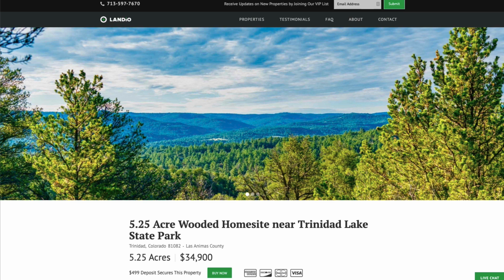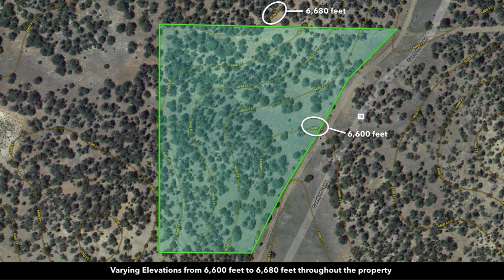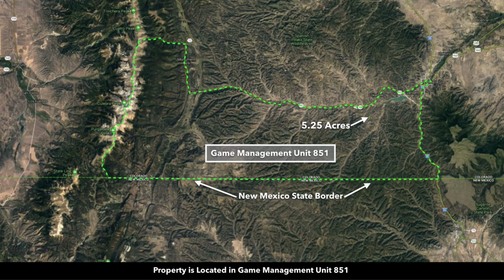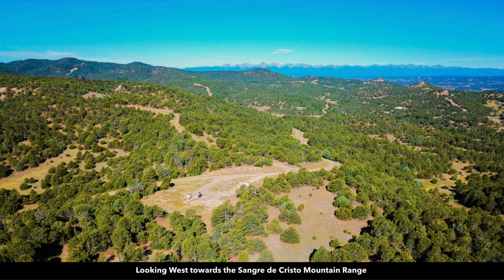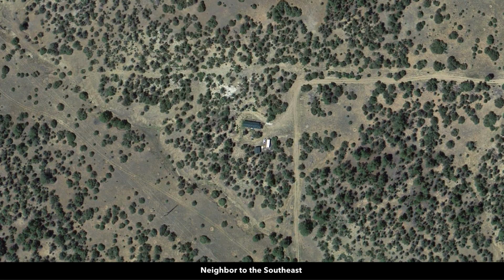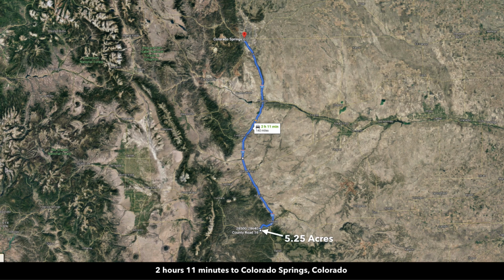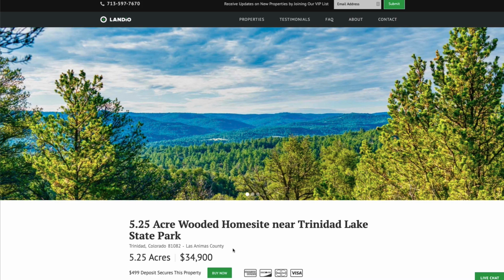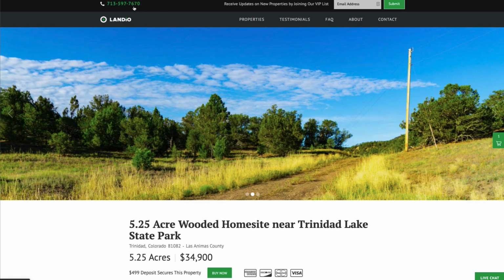SOLD by LANDiO • Land in Colorado • 5.25 Acres near Trinidad Lake State Park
5.25 Acre Wooded Mountain Homesite with Electricity & County Road Frontage just 2.2 miles from the Trinidad Lake State Park.

This parcel has diverse native vegetation including mature Ponderosa Pines, Juniper Trees and Cacti.

The topography is gently sloped, with areas of natural clearings ideal for camping, a cabin, or homesite as well as elevation from 6,600 to 6,680 feet. Areas of higher elevation offer breathtaking unobstructed views of the surrounding area. Fishers Peak can be seen from the property.

There is approximately 687 feet of County Road Frontage along the entire Eastern boundary from County Road 16.

There are Electricity Lines & Poles all along the the road on the Eastern Boundary.

The property has been recently surveyed; see photos for more detail.

From this property you are only 2.2 miles from the Southern boundary of the Trinidad Lake State Park, with 800 acres of water ideal for numerous water sports. Anglers catch rainbow and cutthroat trout, largemouth bass, channel catfish, walleye, crappie and perch. The lake is popular for water skiing and windsurfing.

The area is rich in native wildlife including one of the largest elk herds in the United States. There were wild turkey spotted near the property that can be seen in photos.

Approximately 18 miles from the Spanish Peaks State Wildlife Area, which consists of 6,410 acres of incredible mountain landscape for camping, hiking, recreation and hunting of elk, deer, rabbit, squirrel and turkey.

NO HOA or HOA Fees. There is no time limit to build.

Many of the nearby land owners have developed their properties with cabins, homes, mobile homes and ranches.

Minimum dwelling size is only 600 square feet per the Las Animas County Land Use Guidelines. Mobile homes and manufactured homes are allowed. This rural vacant land acreage is great for homesteading.

12 miles from the city of Trinidad with a population of around 10,000 people. In Trinidad you will find a Walmart Supercenter, groceries, supplies, medical care, schools and professional services.

LANDiO Property ID: CO_Las-Animas_00036

Legal Description:  Colorado Mountain Lake Estates Block 1 Lot 1

Zoning:  Rural Residential

Title:  Free & Clear

14 minutes to the Trinidad Lake State Park

22 minutes to Trinidad, Colorado : Population 10,000

39 minutes to the Spanish Peaks State Wildlife Area

52 minutes to Walsenburg, CO : Population 3,200

1 hour to Lathrop State Park

1 hour 32 minutes to Pueblo, CO : Population 110,000

2 hours 3 minutes to Great Sand Dunes National Park

2 hours 11 minutes to Colorado Springs, CO : Population 500,000

2 hours 26 minutes to Zapata Falls

2 hours 34 minutes to Blanca Peak

3 hours 22 minutes to Denver, CO : Population 650,000

GPS Coordinates

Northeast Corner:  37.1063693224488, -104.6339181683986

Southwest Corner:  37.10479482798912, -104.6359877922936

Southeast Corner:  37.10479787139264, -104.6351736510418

Colorado  |  5.25 Acres  |  $34,900